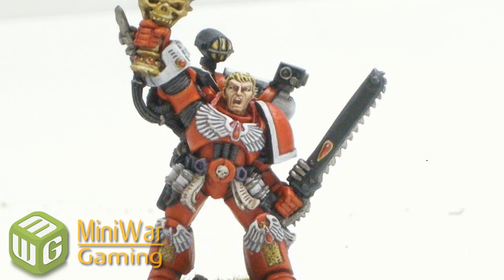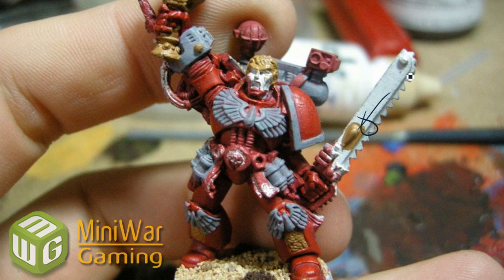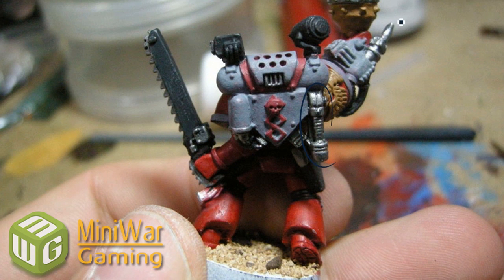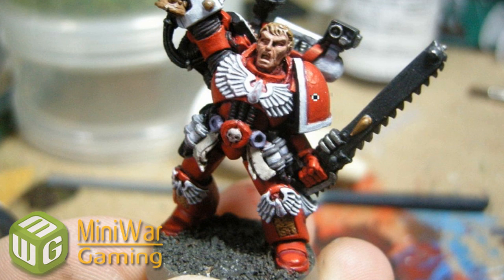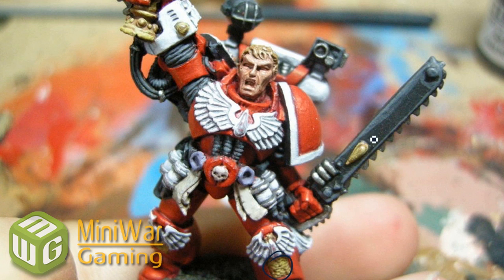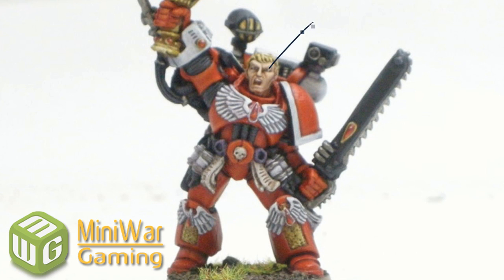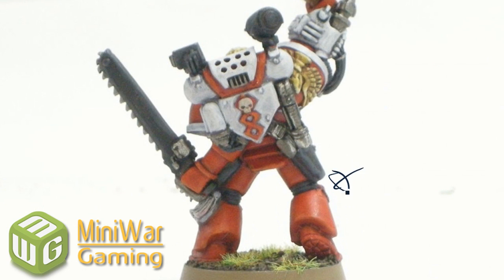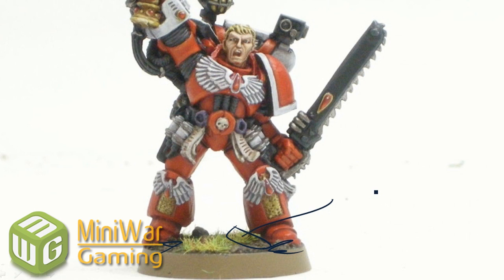Warhammer 40k Painting: Blood Angels - Brother Corbulo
Click on the LINK above to see our videos 1 month before they come to YouTube.

In this video Paul paints his blod angel brother Corbulo